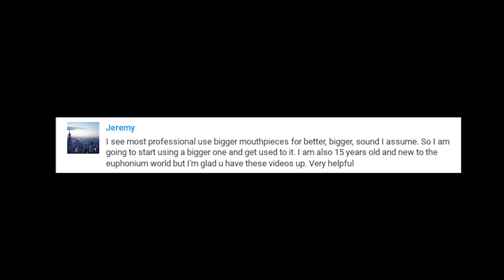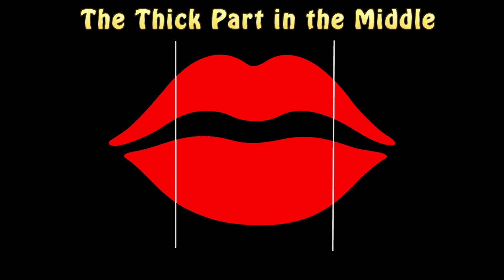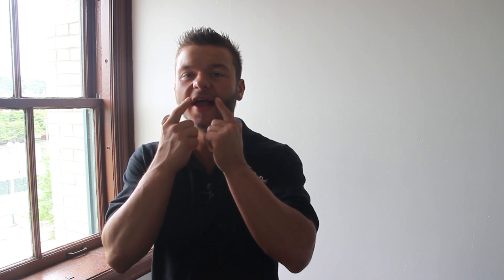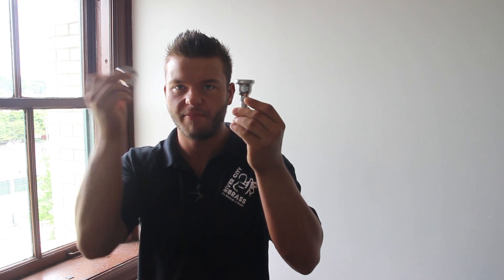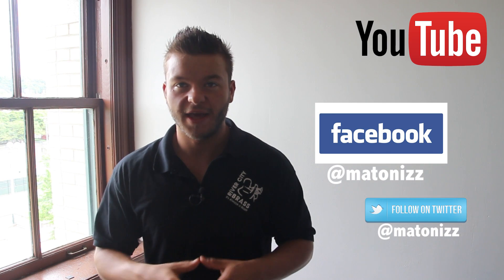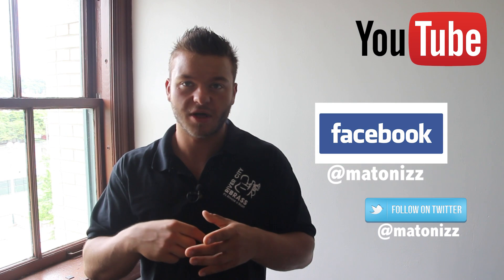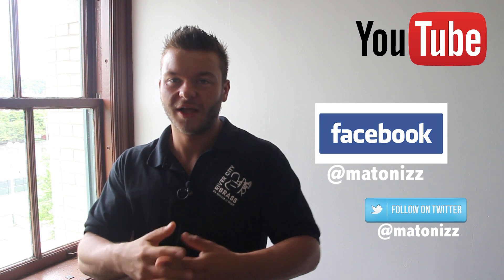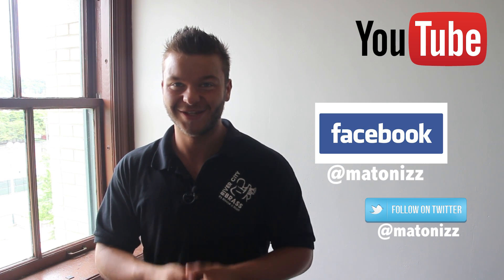How to choose MOUTHPIECE SIZE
EUPHONIUM, TROMBONE, TUBA, TRUMPET or HORN! A quick tip which will help you determine how to pick an optimal mouthpiece size for yourself.